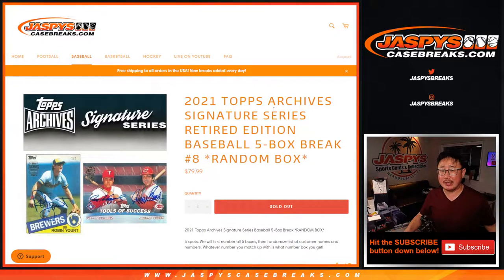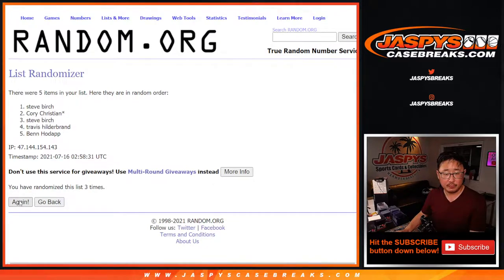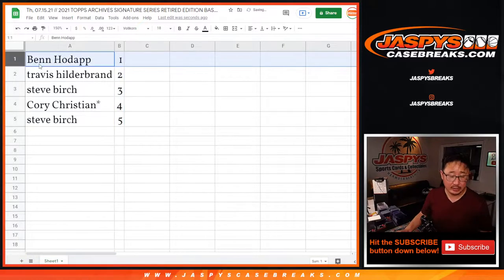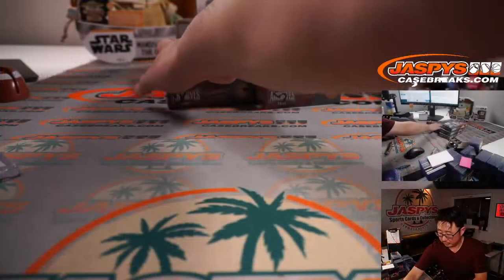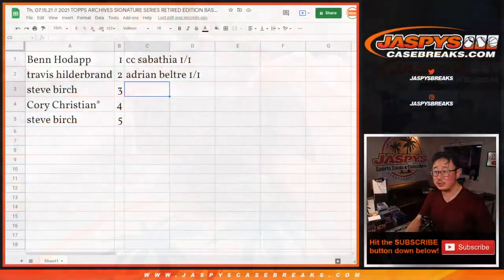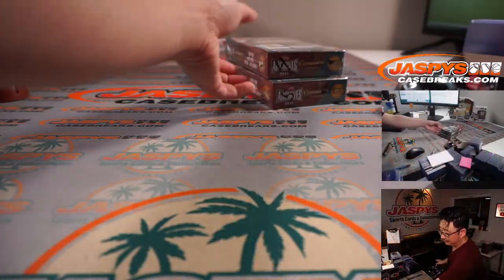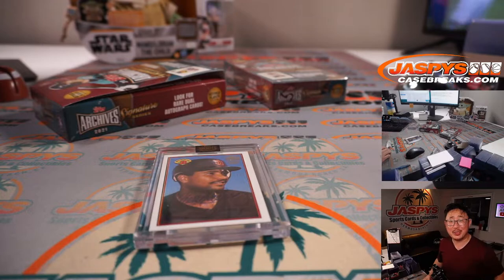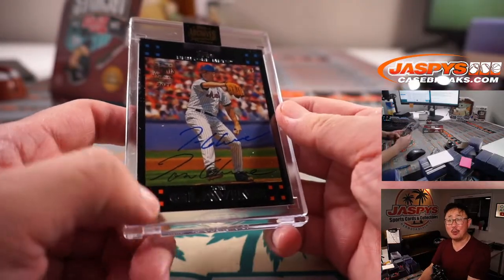FIVE 1/1s! // Th, 07.15.21 // 2021 TOPPS ARCHIVES SIGNATURE SERIES RETIRED EDITION BASEBALL 5-BOX #8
* Another 5 One of Ones!